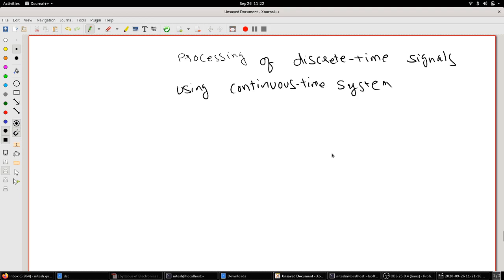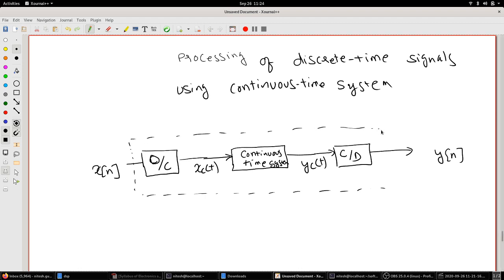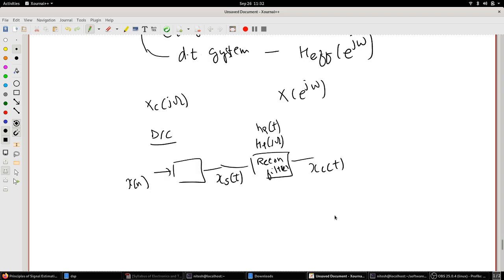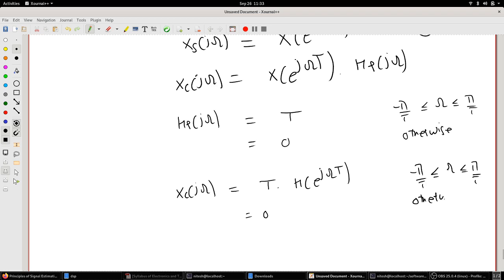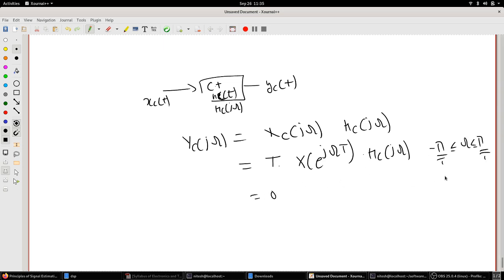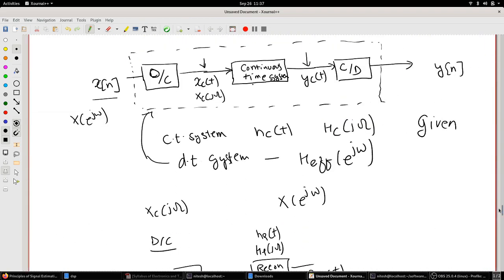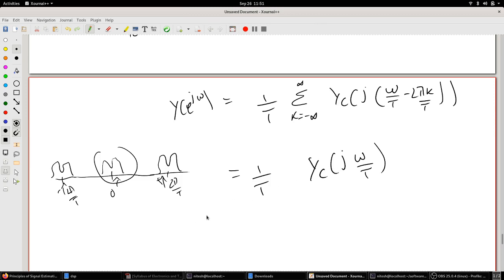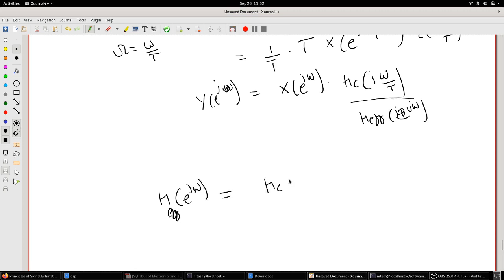lec20 ctprocessing dtsignals